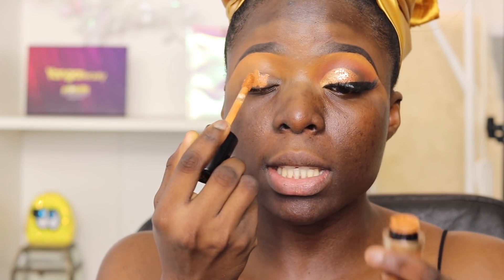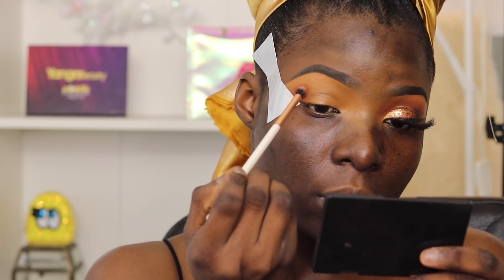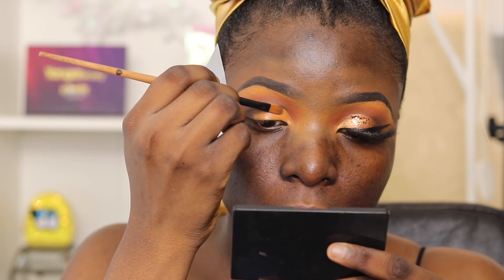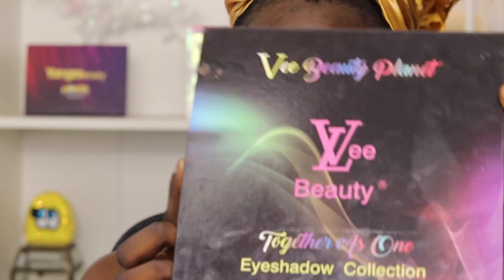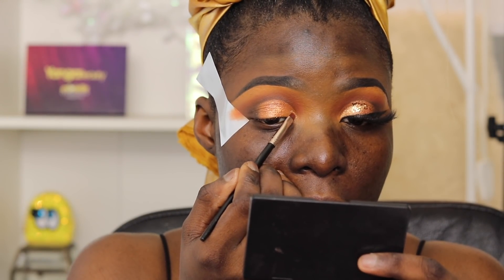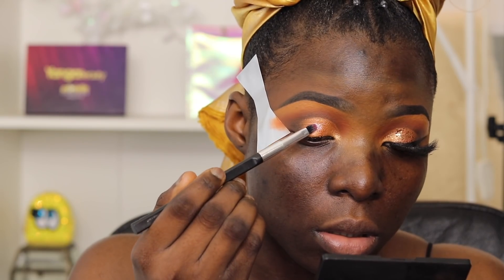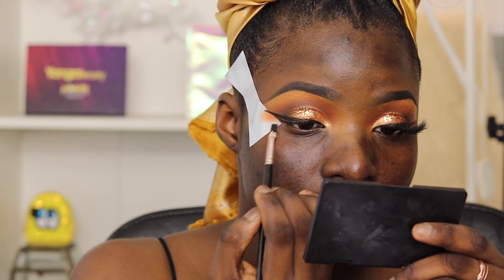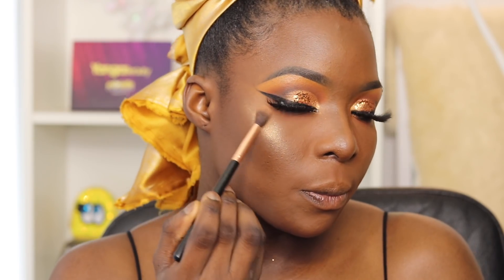SUBTLE SMOKEY BRONZE GLITTER PROM MAKEUP TUTORIAL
IF YOU ENJOYED THIS VIDEO  -- LIKE IT

EYES
Inglot Gel Liner - 77 (Black)
Zariah Lashes -Instagram- @zariahlashes
ABH Modern Renaissance Palette

FACE
Fenty Beauty Instant Retouch Setting Powder - Nutmeg
Fenty Beauty Instant Retouch Pro Filt'r Concealer in 498

LIPS
Sephora Cream Lip Stain in 98
Suva Beauty Liquid Lipstick in Bersharam

PS: (All My Looks are Dark Skin/WOC friendly)